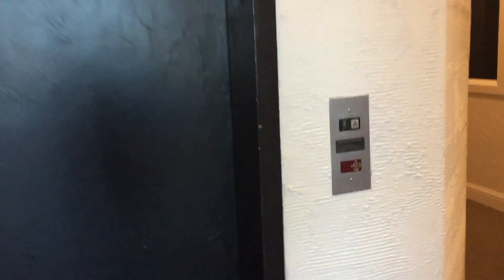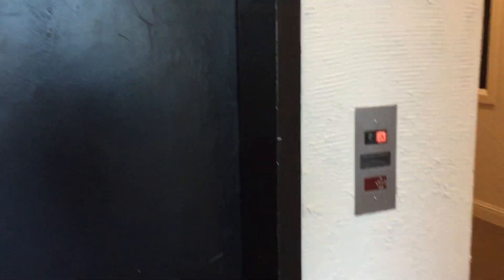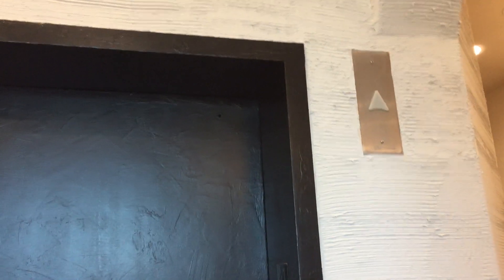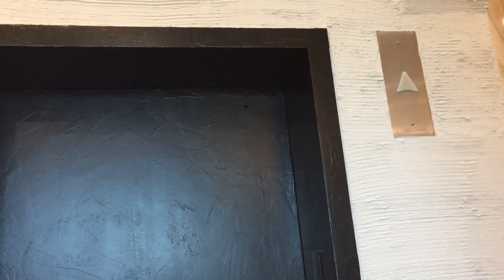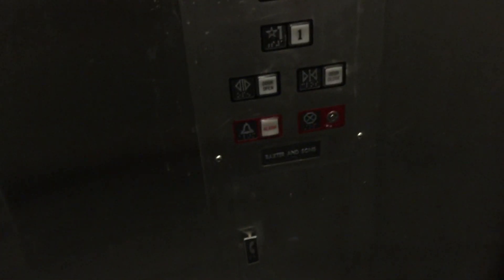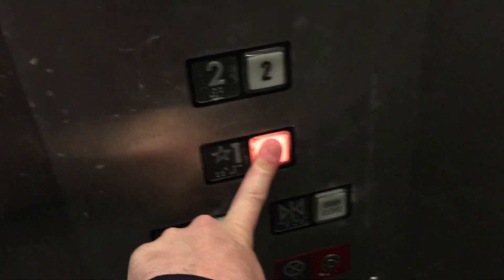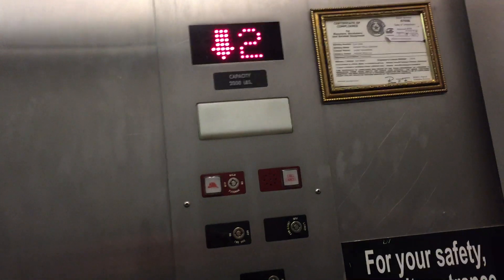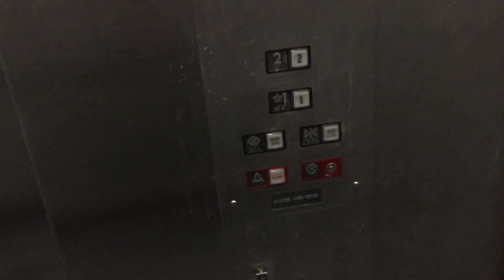Baxter And Sons Hydraulic Elevator At Phoenix Salon Suites Carrollton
Riding the elevator at Phoenix Salon Suites in Carrollton TX